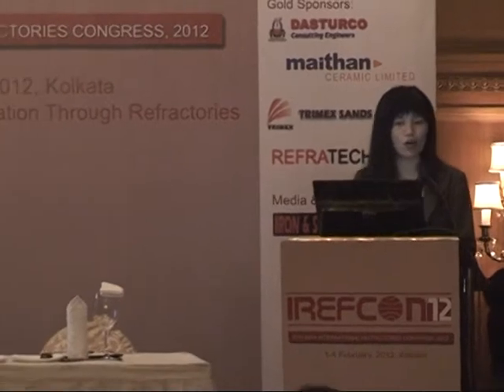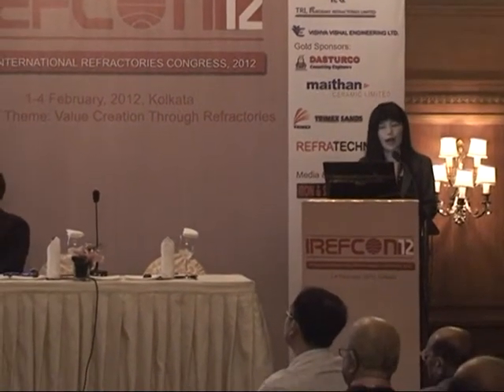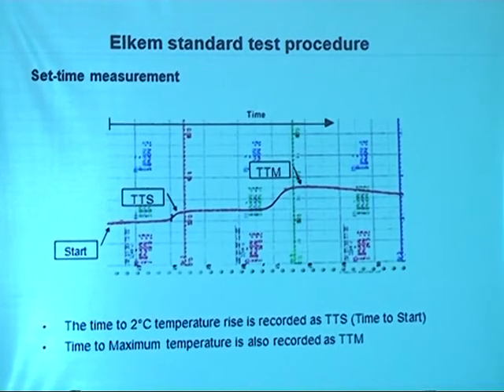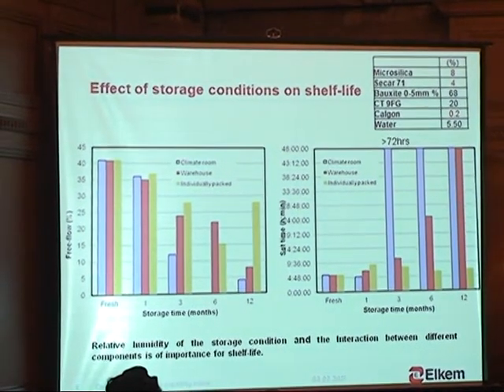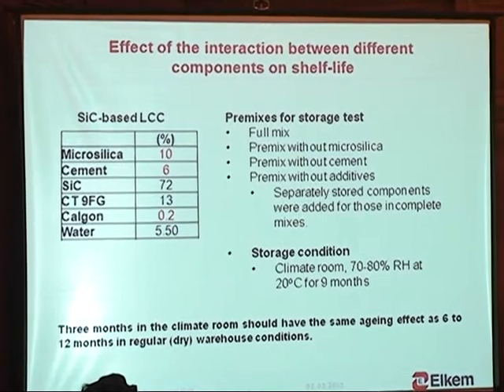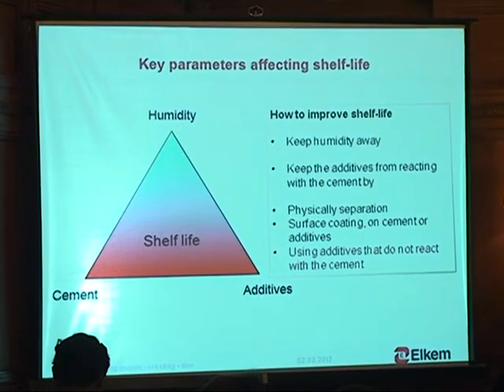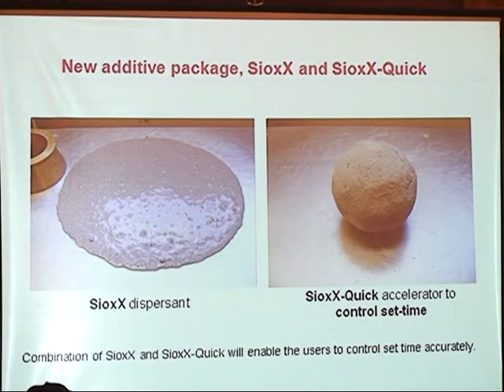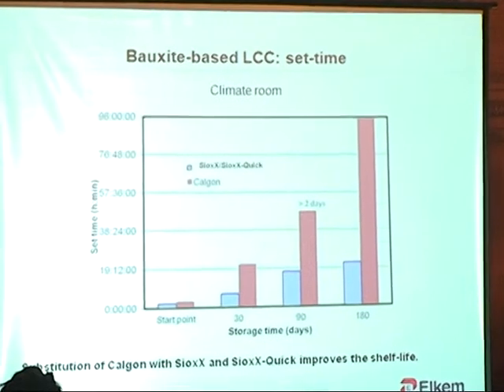Improve shelf-life of refractory low-cement castables by using a novel dispersant system- Elkem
Presented by Hong Peng at IREFCON 2012, February 1,  at Kolkata, India for Elkem